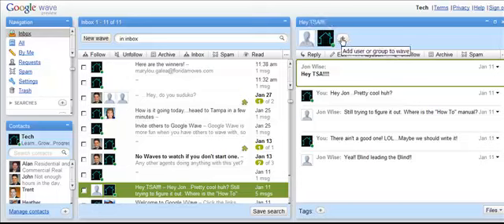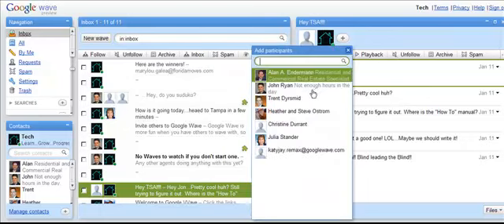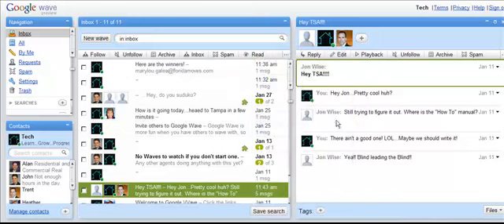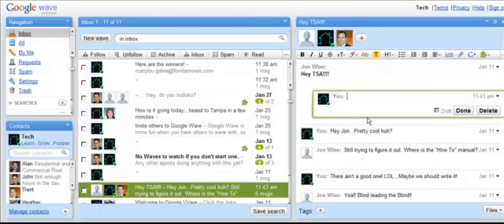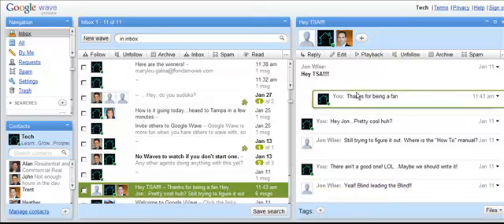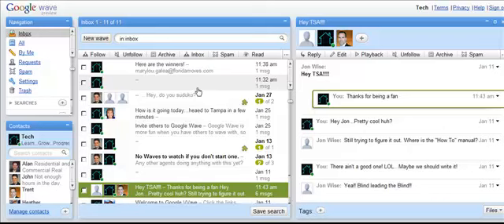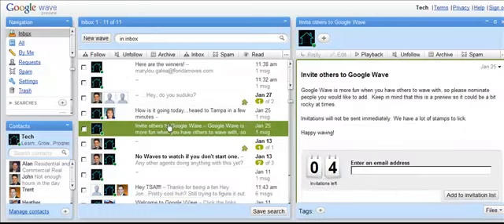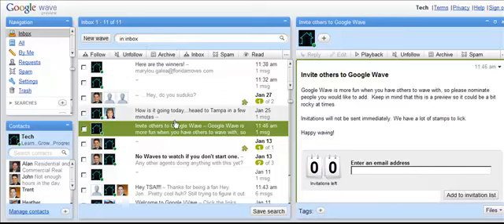Google Wave Invites - Winners Announced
Thanks to all of you that left a comment on the blog about the Google Wave Invites and how you see those helping a real estate agent.  This video announces the winners!  If you didn't get a Wave keep checking back as we will be giving out more as they become available.